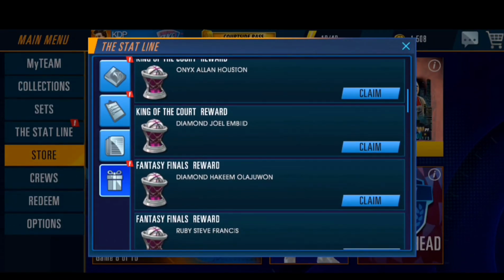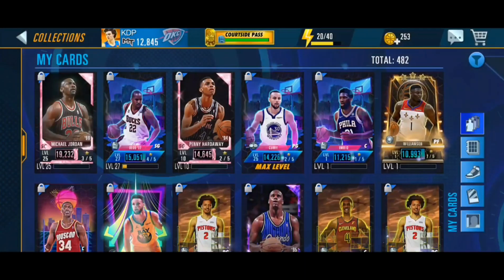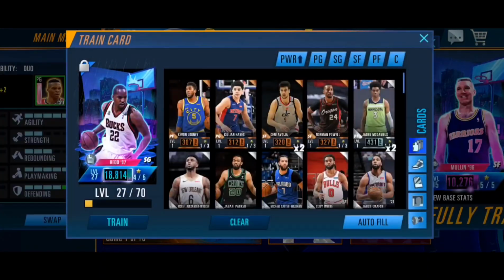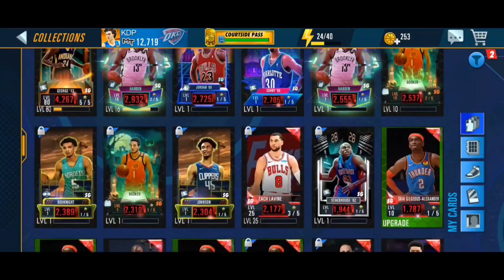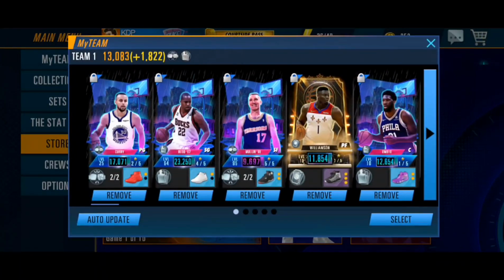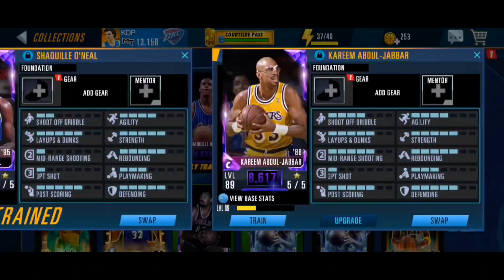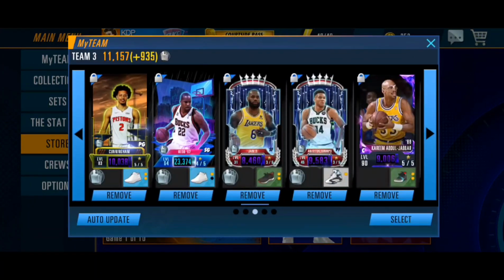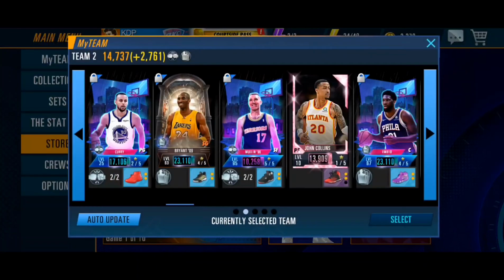MAKING INSANE UPGRADES FOR THE FIRST PINK DIAMOND DOMINATION EVENT IN NBA 2K MOBILE!!!!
NBA 2K Mobile Player ID:
KDP: 6702089
6hrSTAMINA: 22889665

Discord Username: KDP #3994